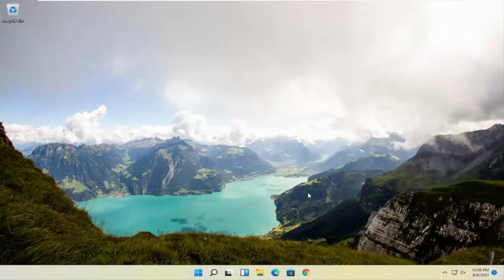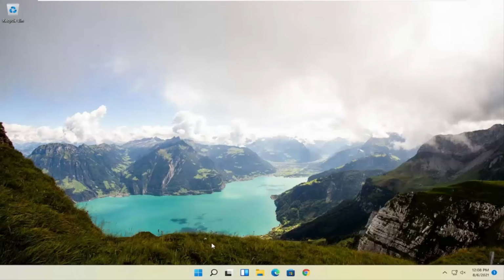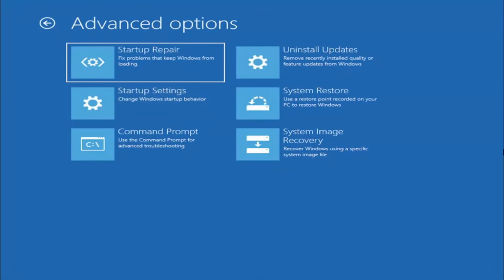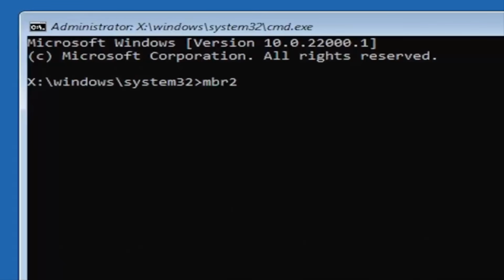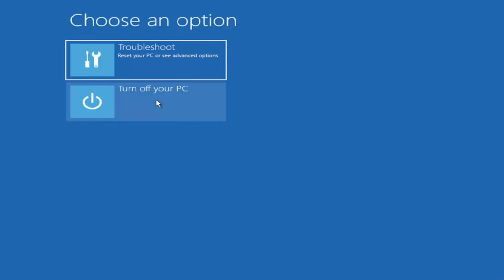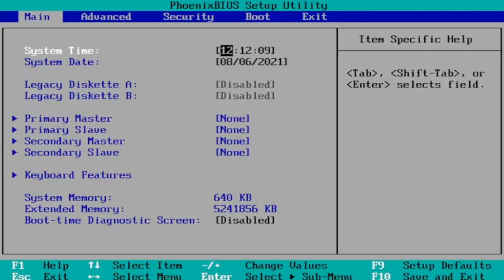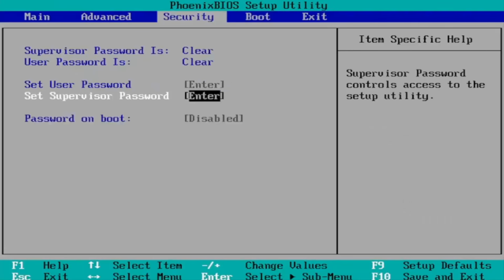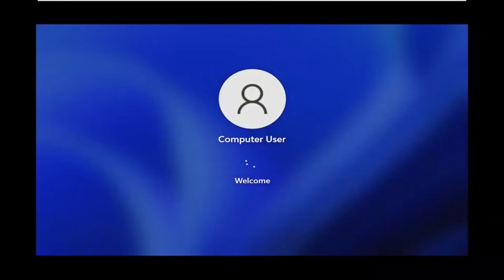How to Fix "This PC Can’t Run Windows 11" Error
This video tutorial covers the topic of resolving the “This PC Can’t Run Windows 11” error during Windows 11 compatibility checks. It discusses hardware requirements, system compatibility issues, and common installation barriers that can prevent users from upgrading to Windows 11. The tutorial focuses on understanding Windows 11 upgrade errors and the factors that affect device compatibility. It provides information about Windows installation troubleshooting without covering the specific steps used to address the issue.

Issues addressed in this tutorial:
This PC Can’t Run Windows 11 error
Windows 11 compatibility issues
Fix Windows 11 installation problems
Windows 11 system requirements
TPM and hardware compatibility
Windows upgrade errors
PC compatibility check problems
Windows 11 installation troubleshooting
Computer hardware requirements
Windows operating system upgrade

This tutorial explains the topic of Windows 11 compatibility errors and the challenges users may encounter when preparing a PC for the latest Windows operating system. It covers areas related to hardware support, system readiness, and upgrade preparation. The video is designed for viewers searching for Windows 11 installation solutions and compatibility guidance. It provides an overview of the issue while avoiding a detailed walkthrough of the resolution process.